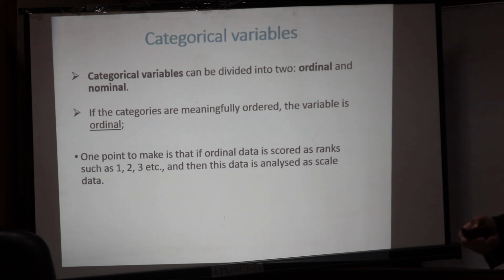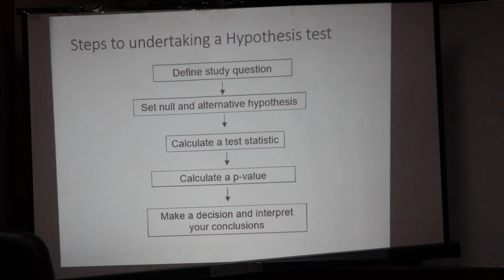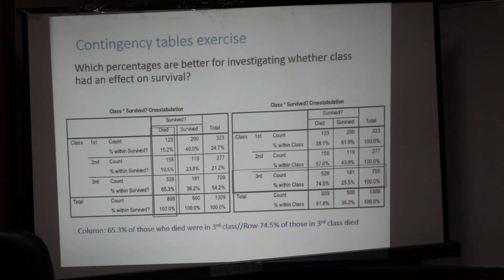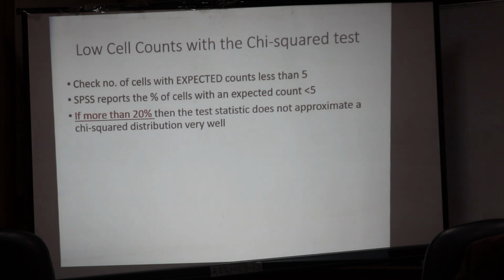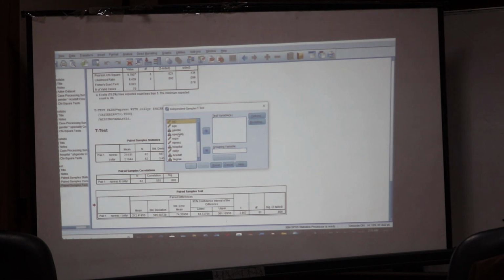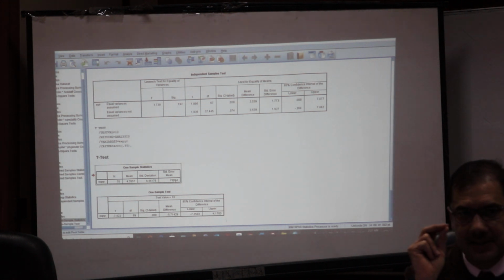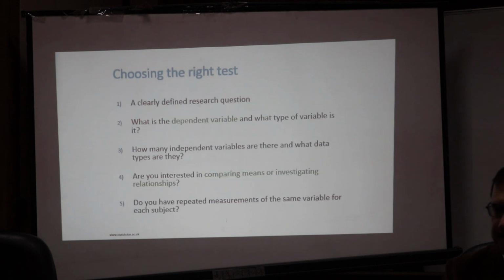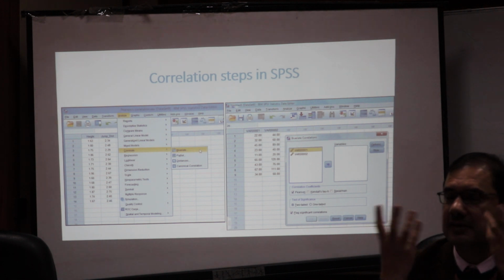Introductory to applied biostatistics. Part II. By Dr. Ali Aziz